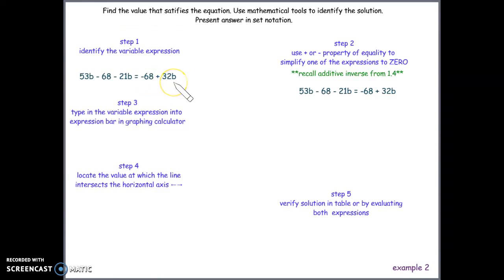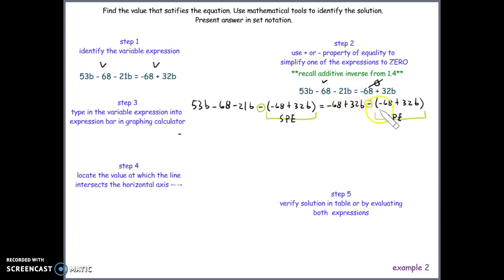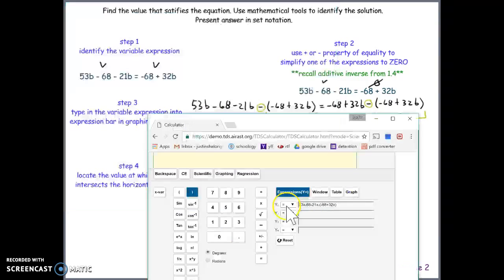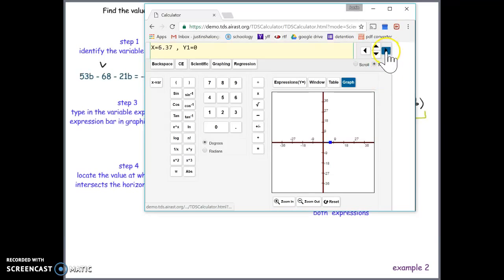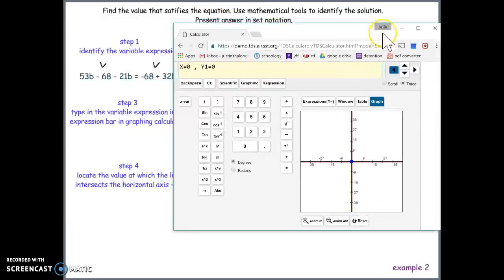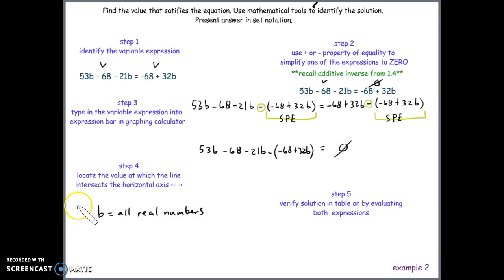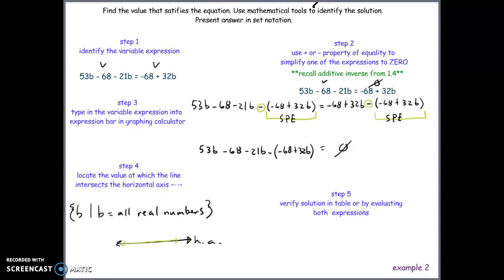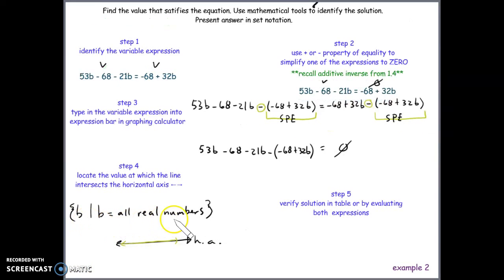How to Graph Equations with Infinite Solutions | Algebra